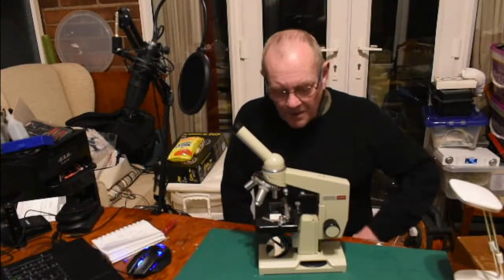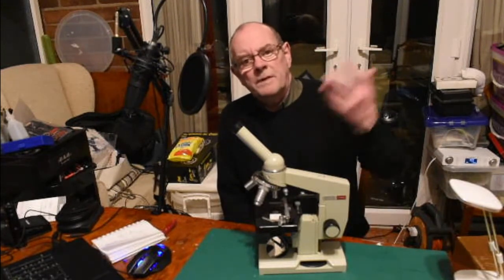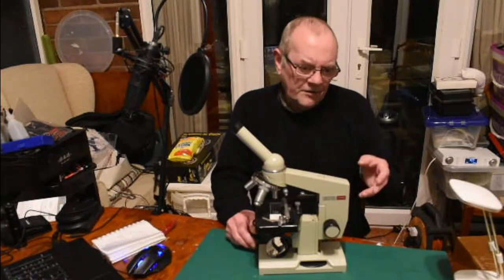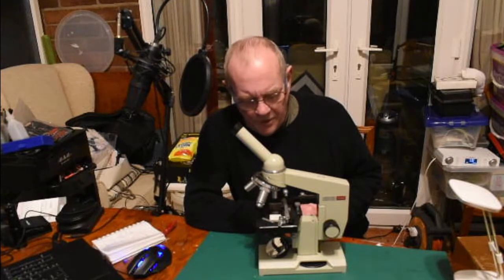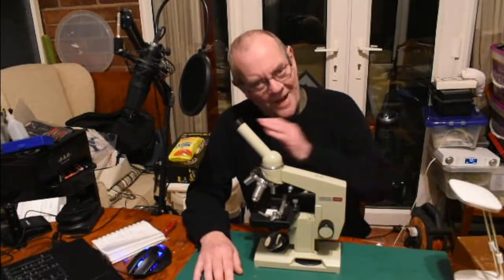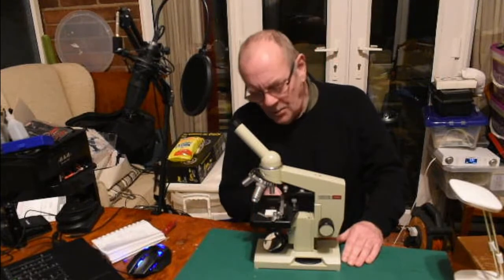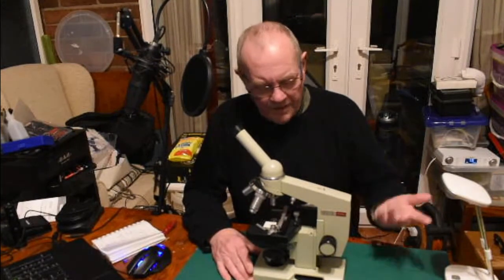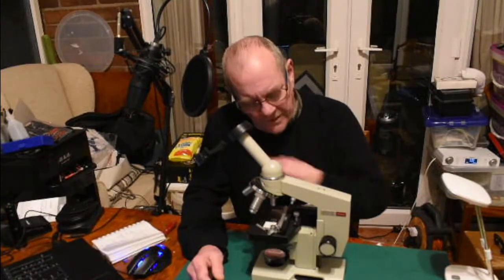Lomo Biolem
Cheap way to buy a microscope